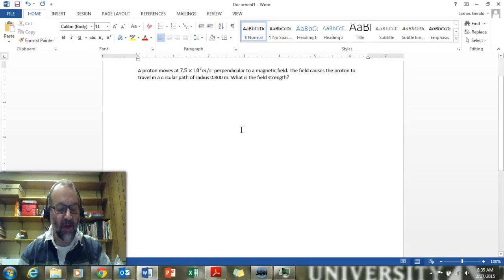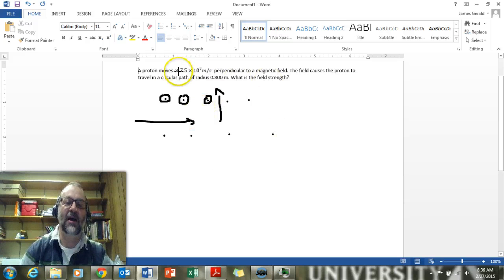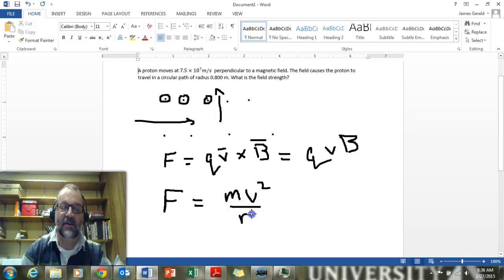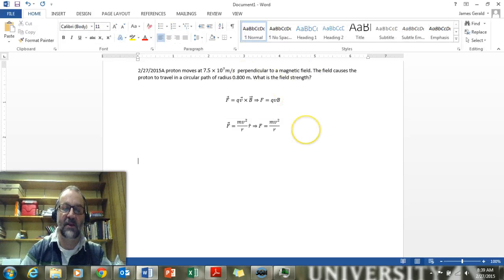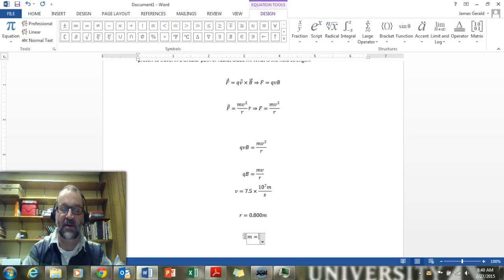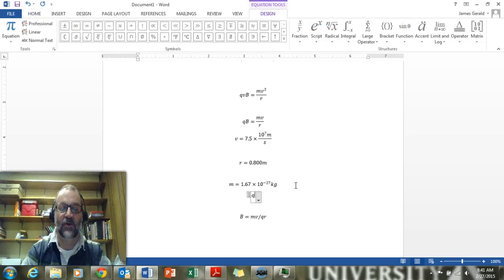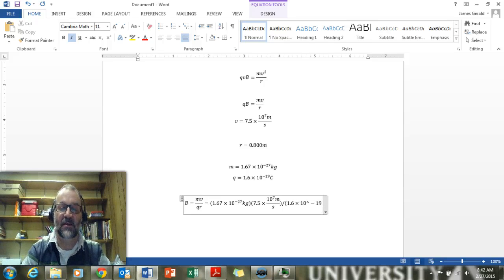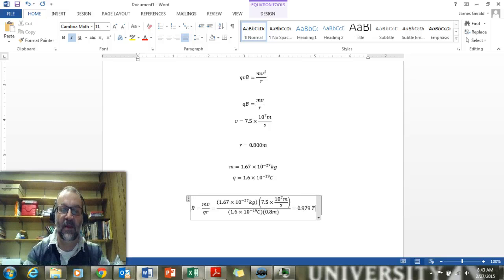Proton Moving in Magnetic Field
Proton Moving in Magnetic Field for DSU PHY 222 and DSU PHY 232 (Fighting Okra Physics)